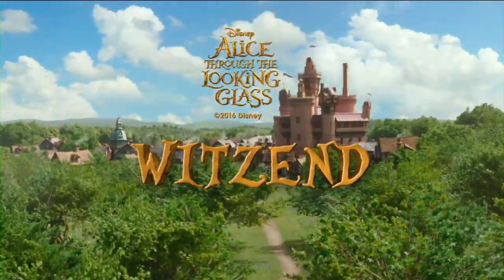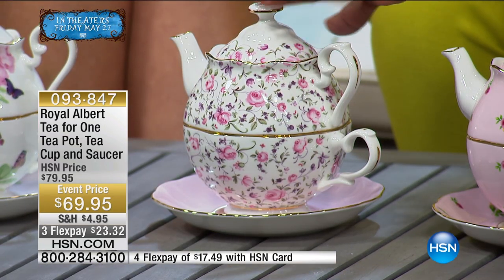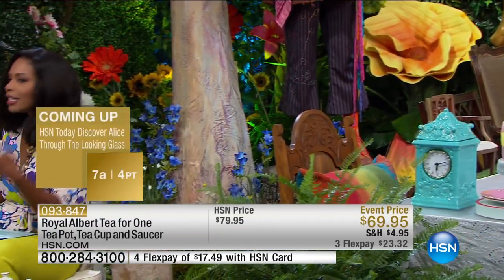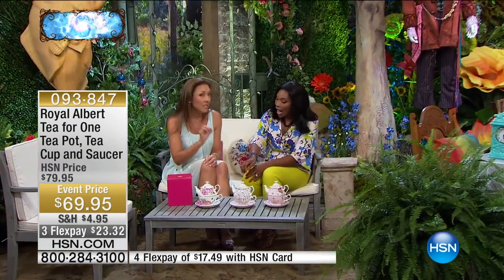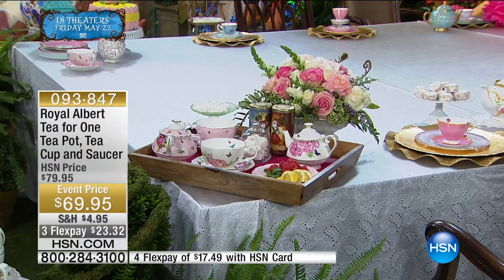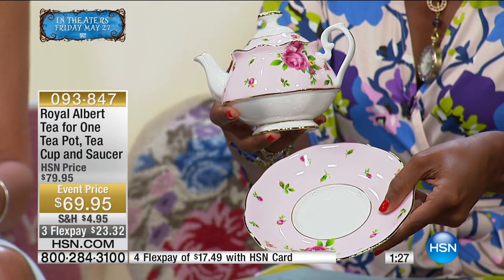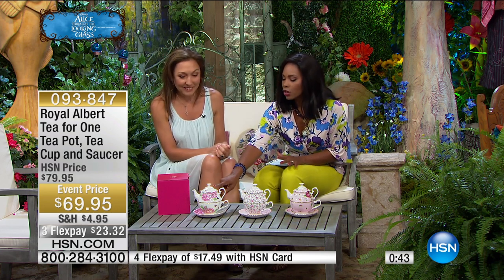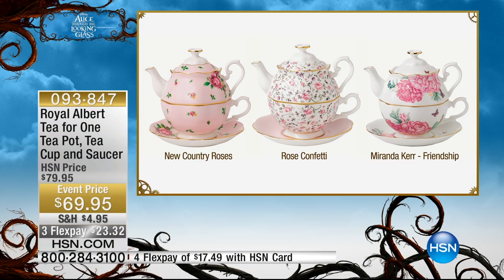Royal Albert New Country Roses Tea for One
Take a timeout for yourself with this playful and pretty floral design collection from Royal Albert. This delightful set adds an elegant twist to a...